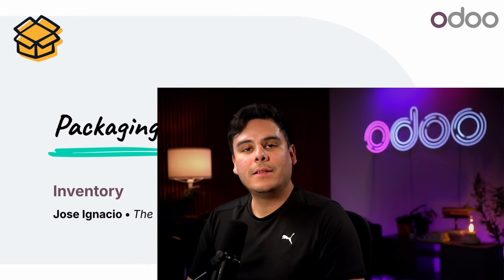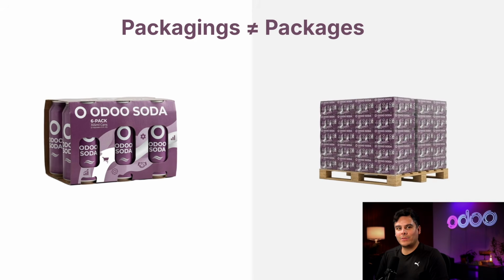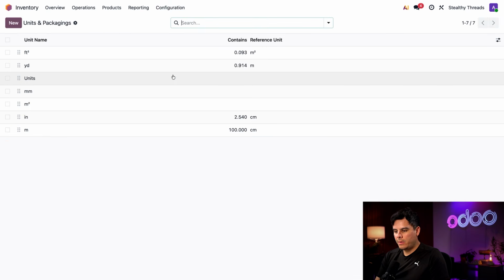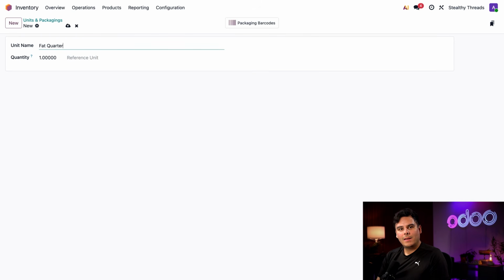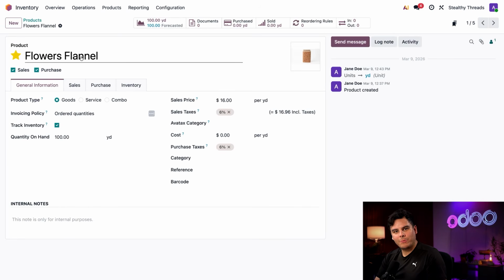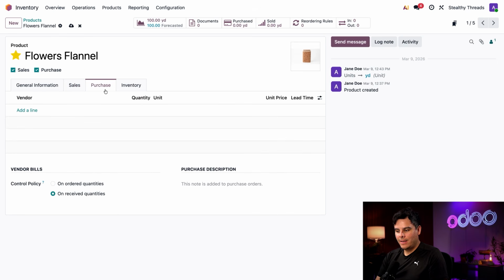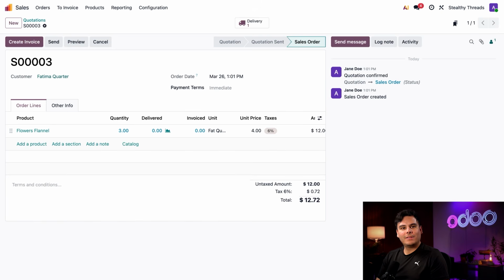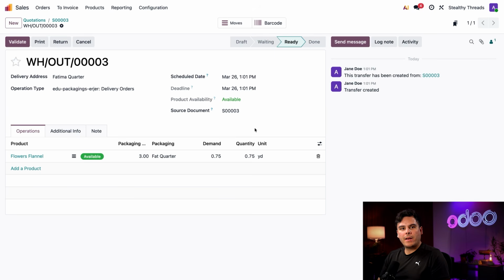Product Packaging | Odoo Inventory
In this video, learn how to create packagings for sale or purchase, and sell products using that packaging.